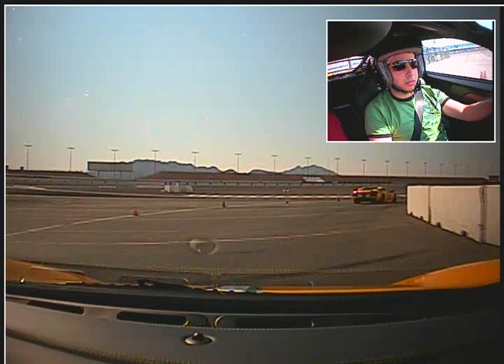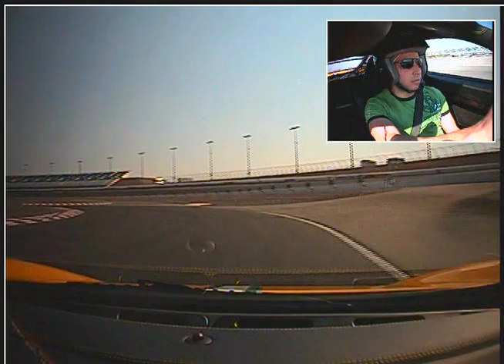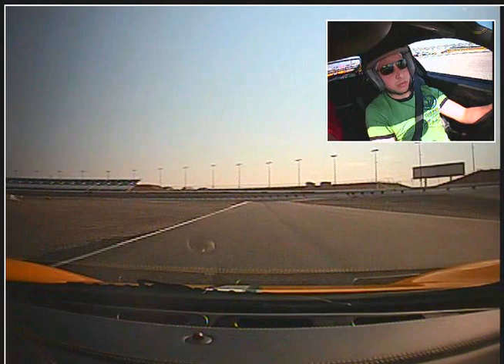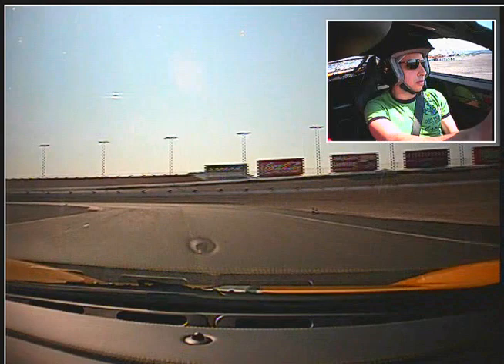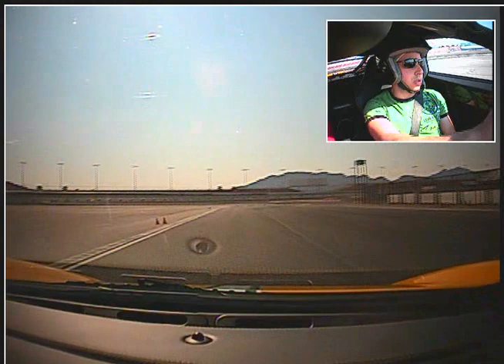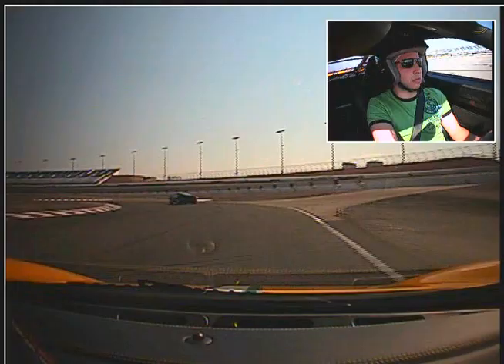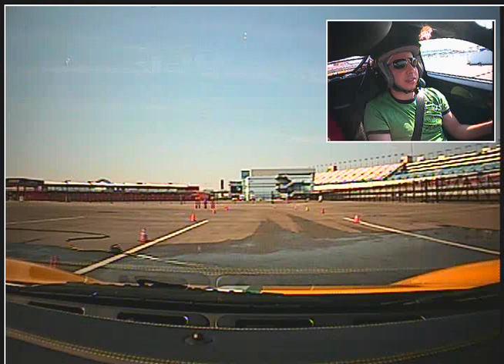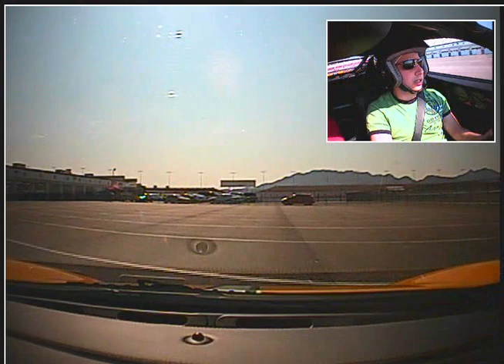Flavio - Ferrari F430 Scuderia - Las Vegas Speedway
Las Vegas speedway